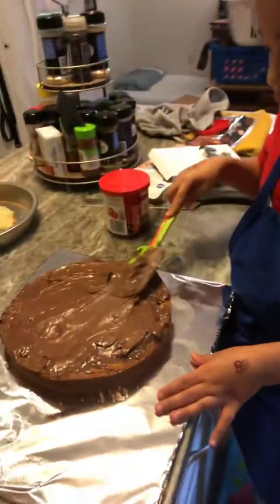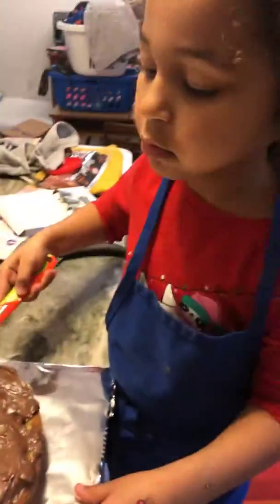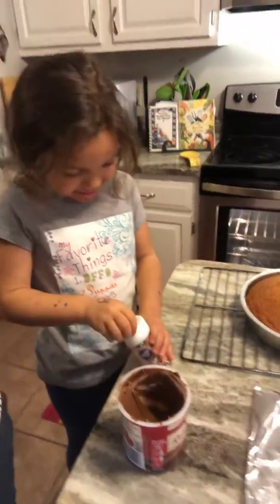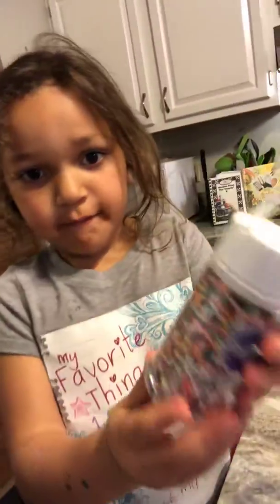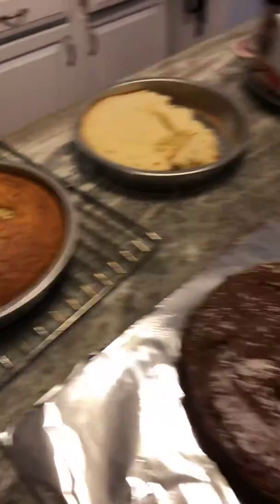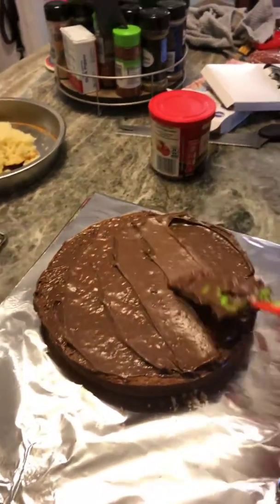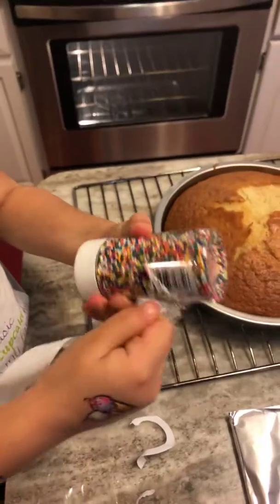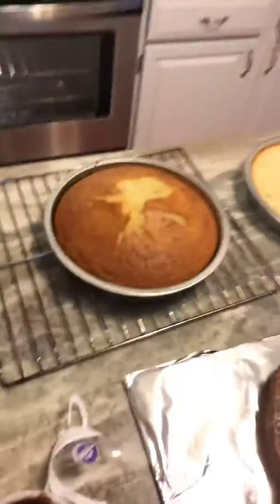Baking a cake part 2